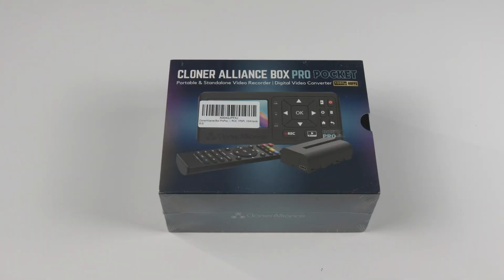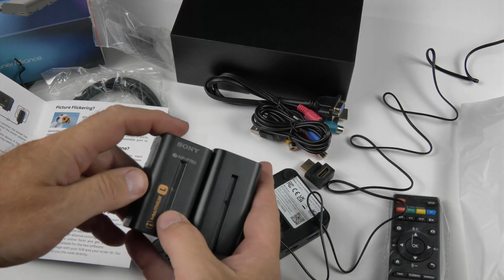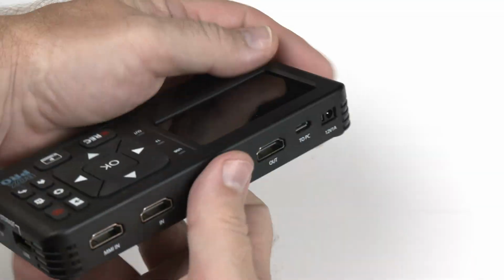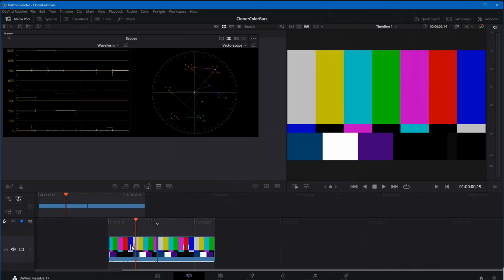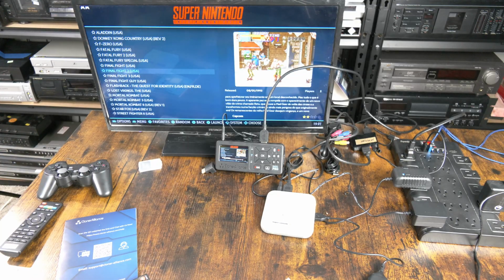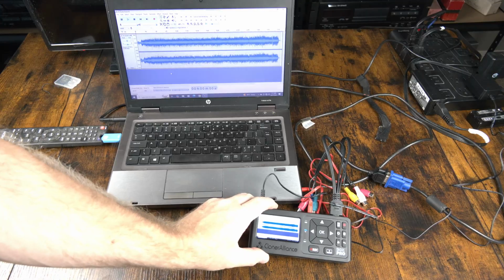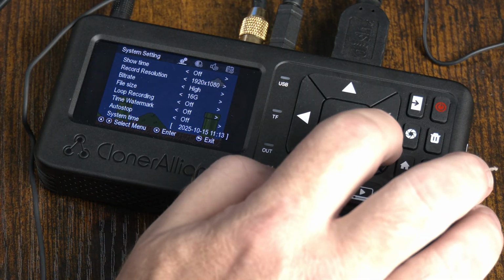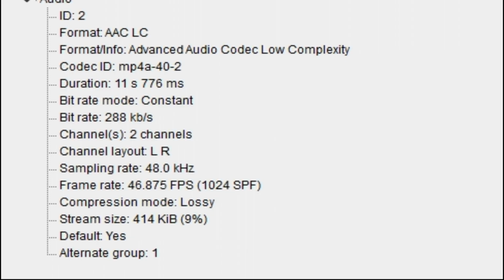Standalone HDMI Capture on the Go! No PC Required. Cloner Alliance Box Pro Pocket!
In this video, I review a standalone video capture device with external battery and built-in LCD monitor.

ClonerAlliance Box Pro Pocket is a portable standalone video recorder featuring a built-in 3-inch screen for instant playback, making it easy to record without an external monitor. It runs on battery power, enabling you to capture 1080p@60fps HD videos anywhere, without requiring a power outlet.

ClonerAlliance Box Pro Pocket allows you to record HD video independently without a PC. It captures video from a variety of sources like HDMI, RCA, YPbPr and VHS, and stores it in MP4 format. You can watch live video or playback recordings on the built-in 3-inch screen or TV instantly. It supports recording up to 1080p@60fps, making it perfect for gaming, conferences, and digitizing old media.

If you need a standalone, portable video recorder, ClonerAlliance Box Pro Pocket is ideal. It's perfect for users who want to record video from various devices without complex setups. You can convert analog videos, record gameplays, or capture meetings and conferences with ease—all without a PC.

Unlike other capture devices, ClonerAlliance Box Pro Pocket comes with a built-in screen, allowing you to record and review footage instantly without an external display. It also runs on a rechargeable NP-F550 battery, providing portable video recording without being tethered to a power source. [The remote requires 2 AAA batteries. The batteries are NOT included in the package.]

ClonerAlliance Box Pro Pocket supports HDMI, RCA, VGA, and YPbPr inputs, making it compatible with game consoles, camcorders, DVD players, VCRs, and more. You can record video from both old analog devices and modern digital sources without any hassle.[TIP: The Smart TV & TV Antenna can't be Video Sources.]

ClonerAlliance Box Pro Pocket supports online video and scheduled recordings. It also includes remote control functionality, built-in speakers, and ultra-low-latency HDMI passthrough for smooth, uninterrupted recording and playback.

00:00 Intro / Open
01:11 Unboxing
03:19 The Battery
04:58 Remote Inputs Outputs
06:25 Device Menu
07:44 Color Bar Test
09:36 HDMI Game Capture
11:03 BluRay Capture
12:34 VGA Capture
13:55 A/V Capture
15:01 Microphone Input
16:08 Capture w Mic
16:51 Media Info
17:21 Conclusion

FULL DISCLOSURE: This device is a sample product that was provided for the purpose of this review.  The opinions expressed about this product are my own. Review samples are considered to be on loan from the vendor.  The vendor may request the sample back by providing pre-paid postage or reimbursement for shipping cost.

ThriftyAV is a participant in the Amazon Services LLC Associates Program, an affiliate advertising program designed to provide a means for sites to earn advertising fees by advertising and linking to Amazon.com.